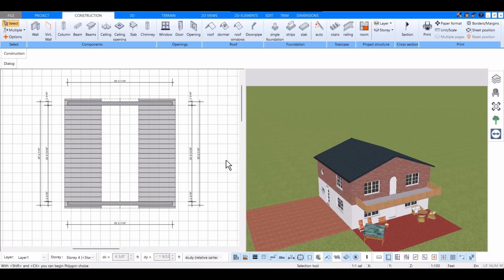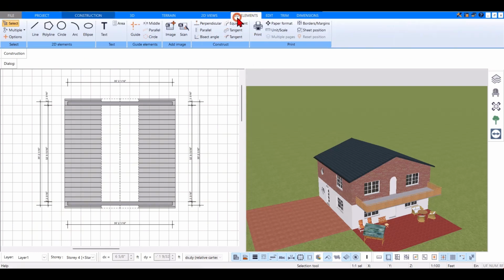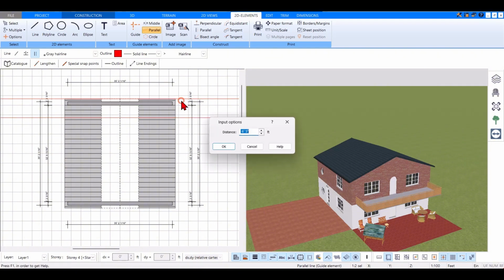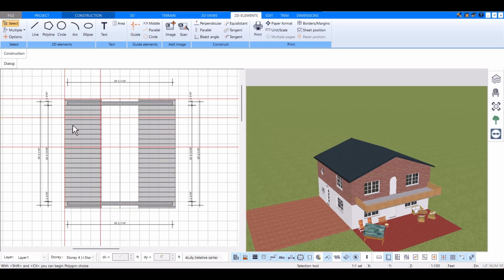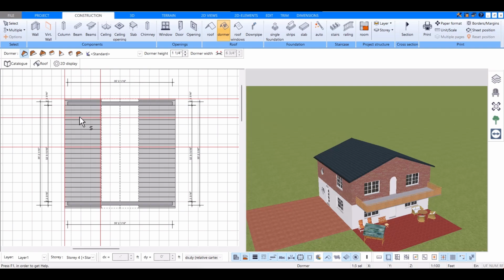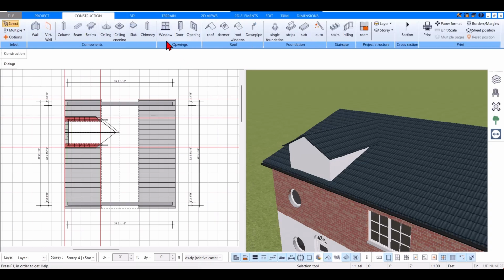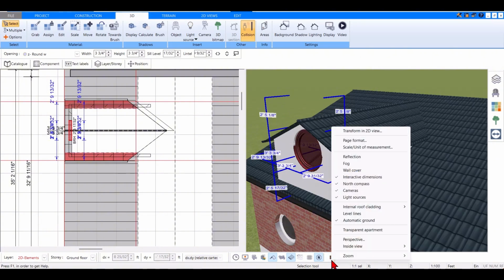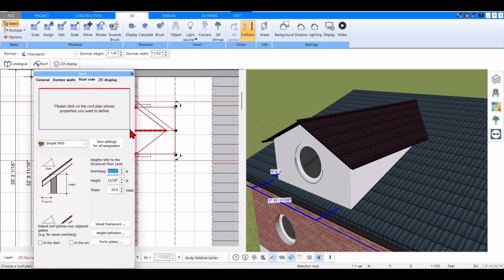Drawing dormers with Plan7Architect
Drawing dormers in Plan7Architect: this tutorial is about dormers, also called dormer windows or roof dormers, which add space, headroom and daylight to an attic or loft conversion.